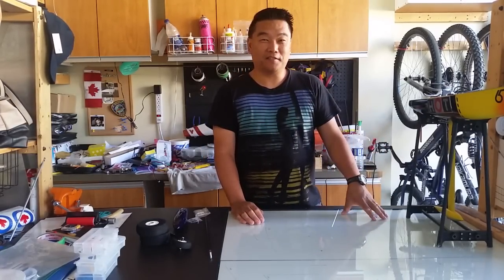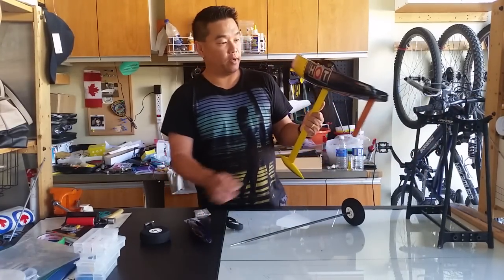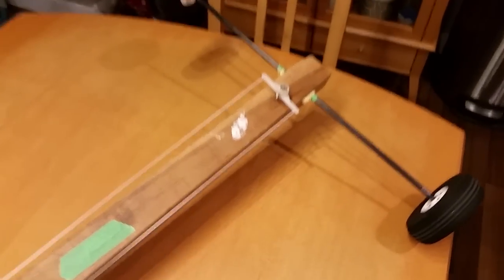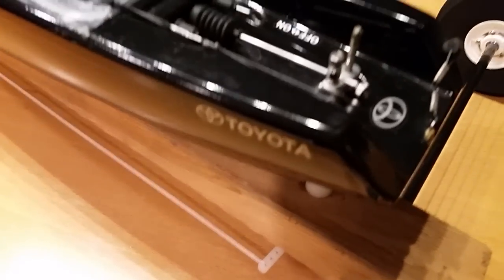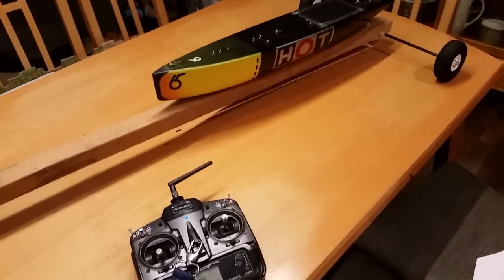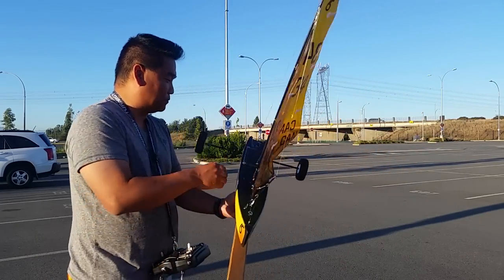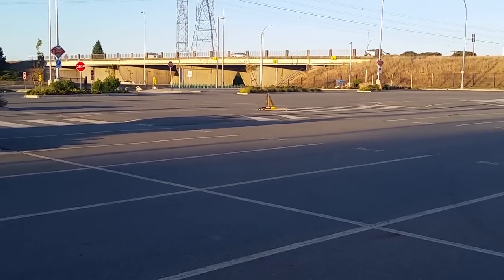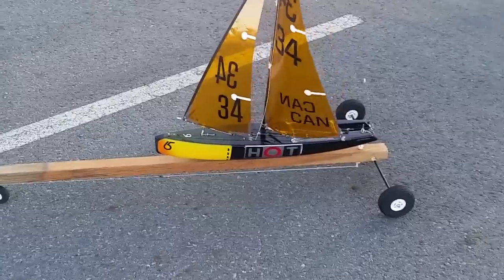Dragon Force 65 LAND YACHT Project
I made this Land Yacht with Hobby Kit "Bat 1" parts - Rear axle ($4), Front wheel mount ($2), Replacement wheels ($11).  The frame is a 2 x 2 and 5/32" tubing for the rudder hole.